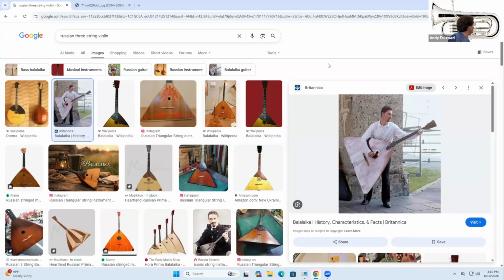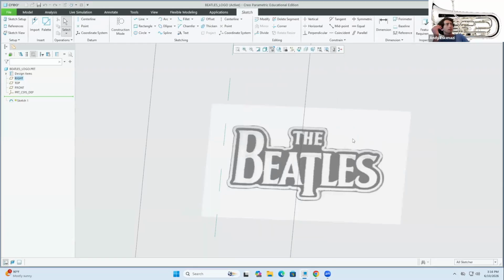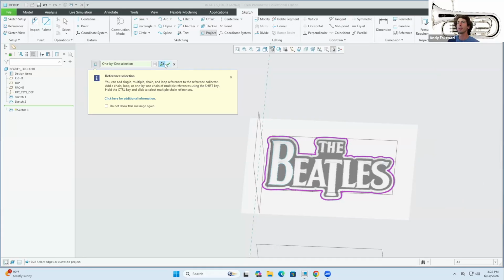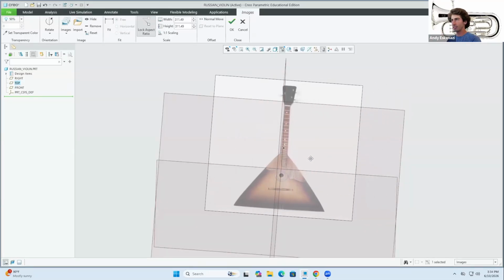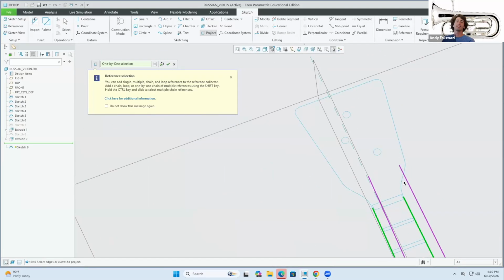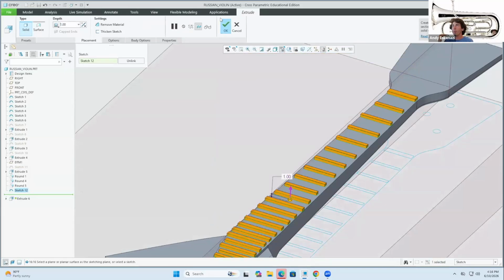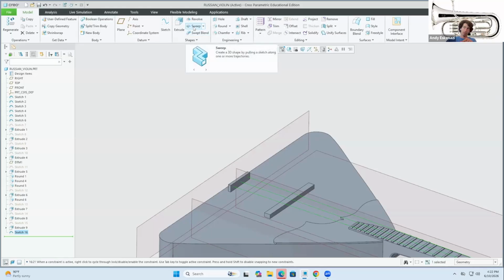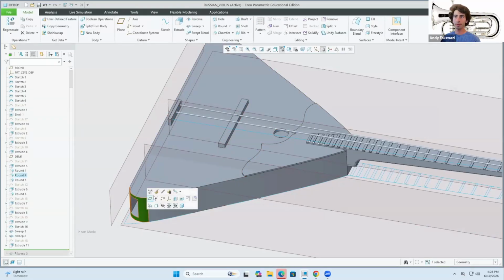How to CAD Almost Anything! Creo edition: Session 2 (in-person)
Welcome to How to CAD Almost Anything! Creo edition

This video (in-person session) complements the asynchronous video released for Session 2, which you can find here:

For more information about How to CAD Almost Anything!, please